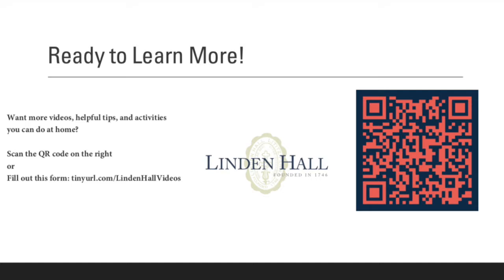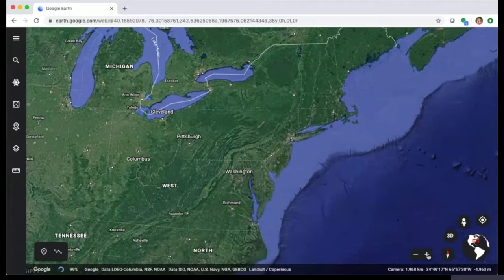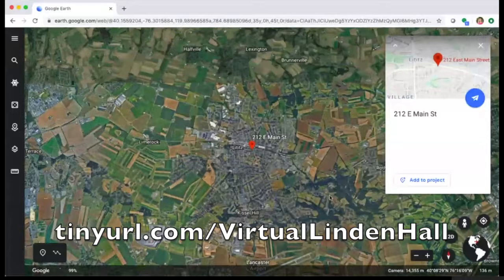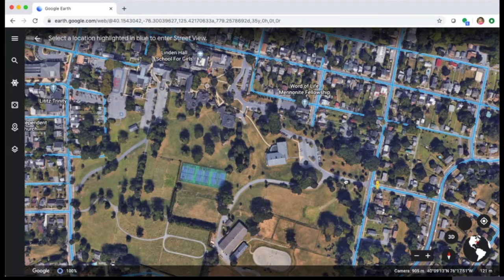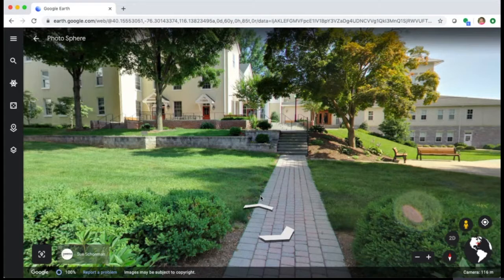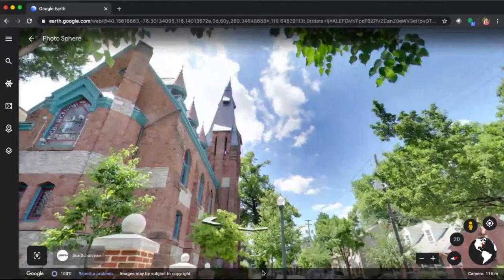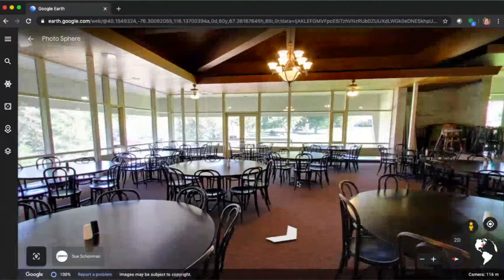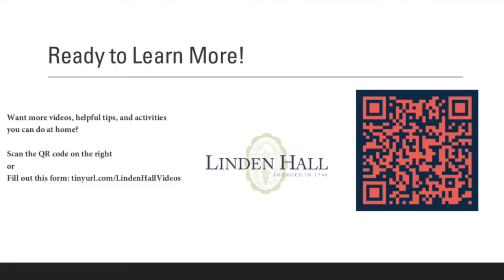Using Google Earth to Tour Linden Hall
Learn how to use Google Earth so you can take a virtual walk around Linden Hall's buildings and campus!